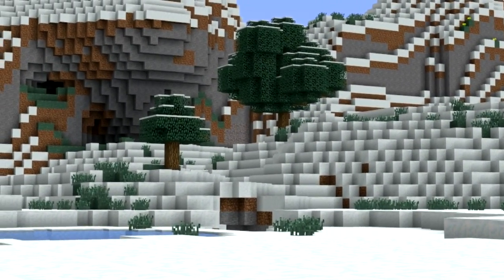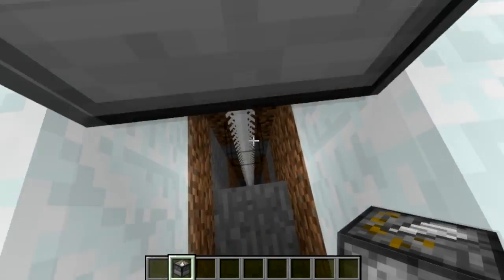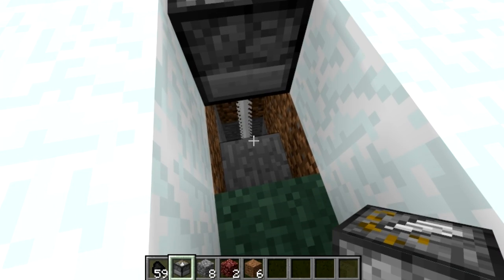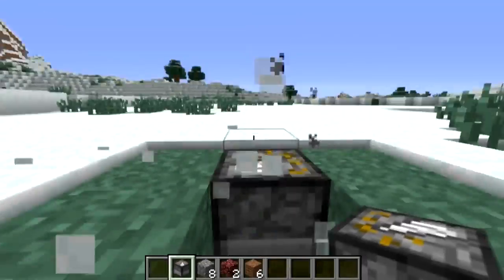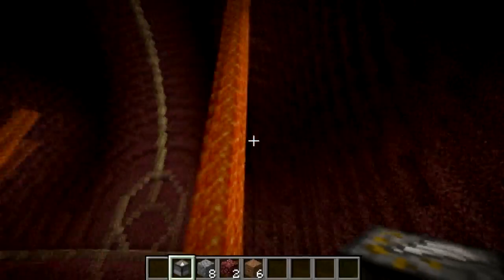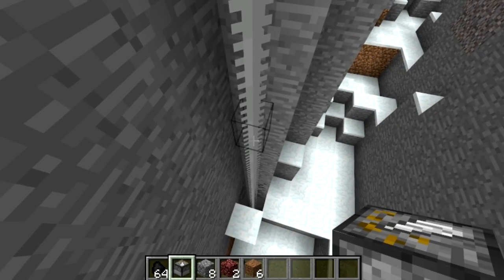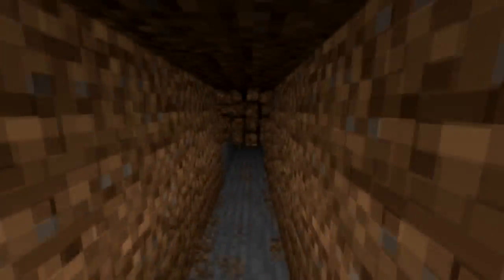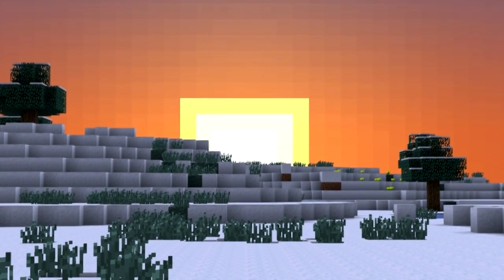Minecraft Mods | Episode 478 | Mining Drill | iPodmail | 1.2.5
Can we get 999 likes ?  Song: Sweden (caution and criss remix)